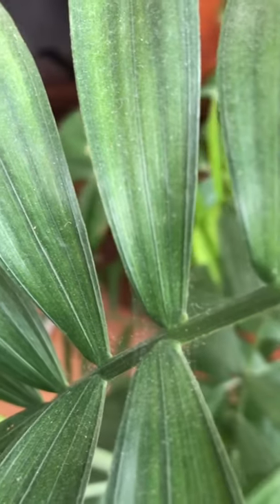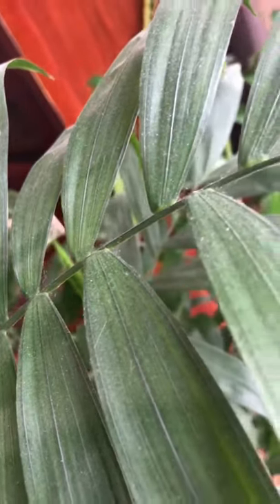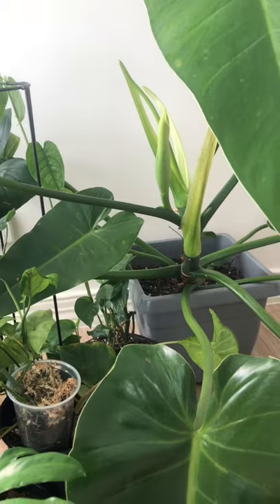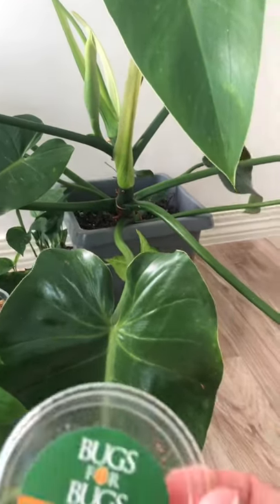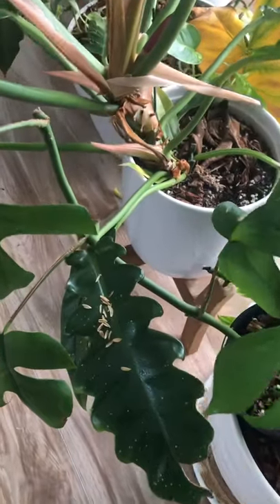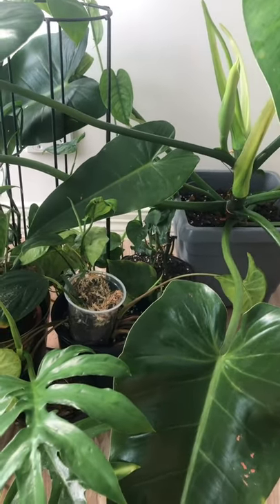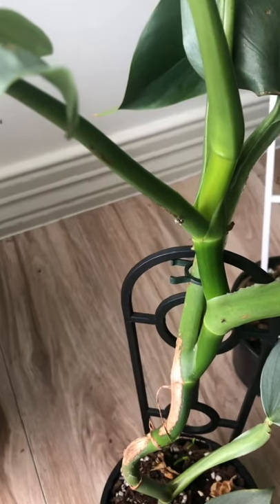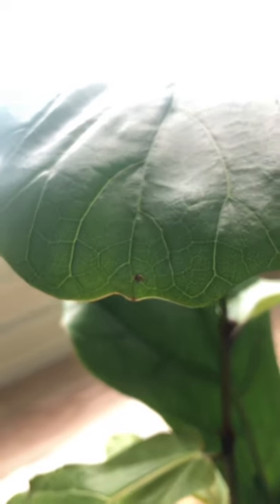Using Beneficial insects for pest control on houseplants (green lacewing larvae)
I used some green lacewing larvae for integrated pest management for the first time and I thought I would document my experience so far.
Spoiler alert…. It’s a yes from me!